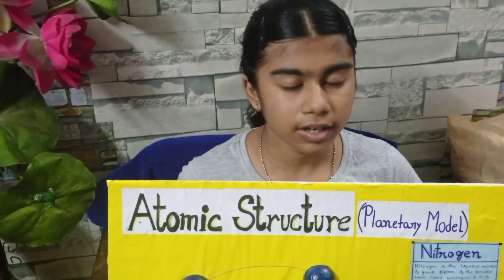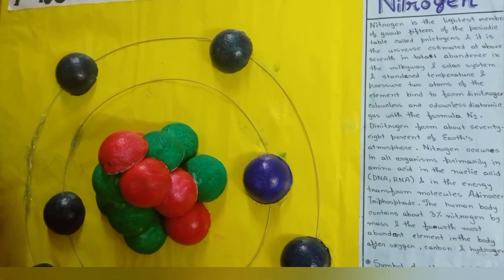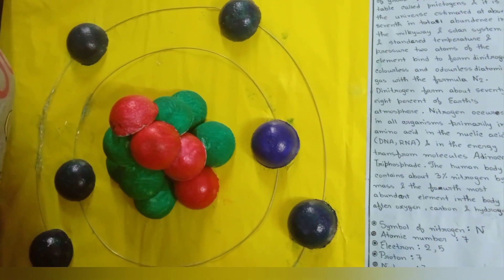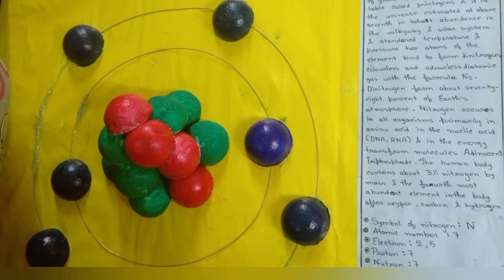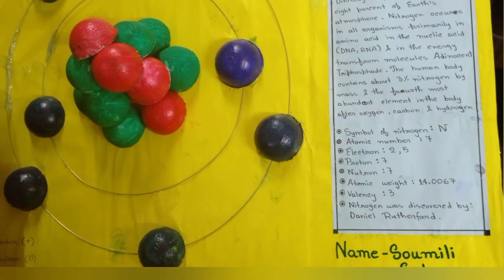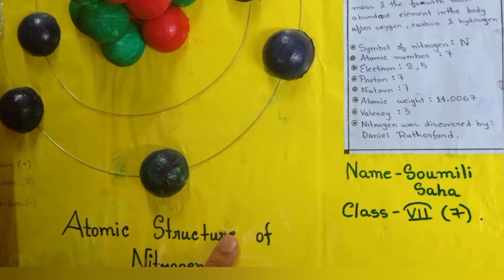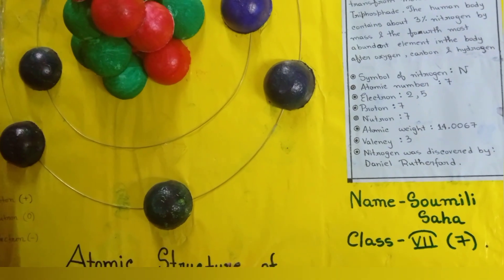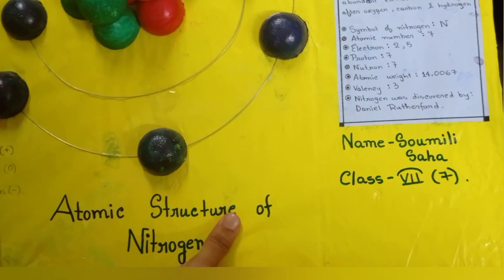Atomic Structure (Bohr model) element name- Nitrogen.